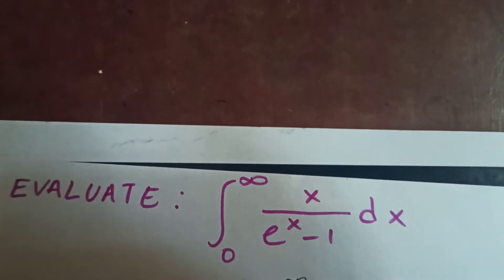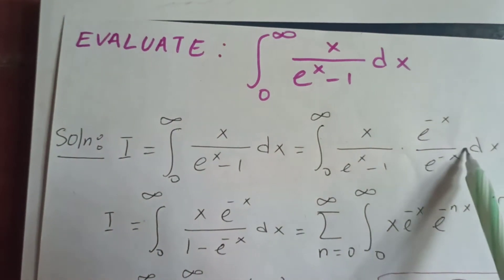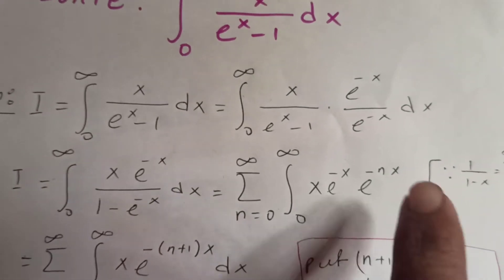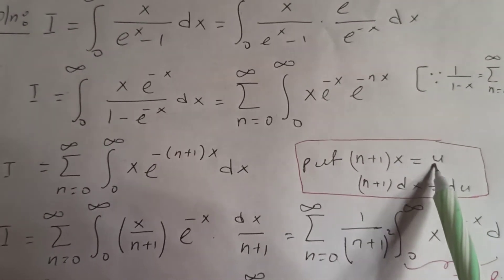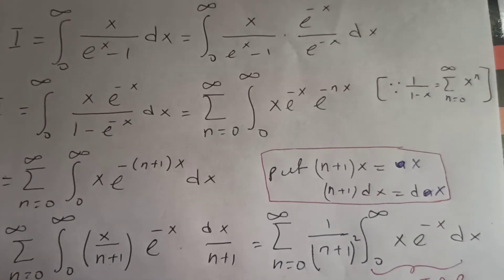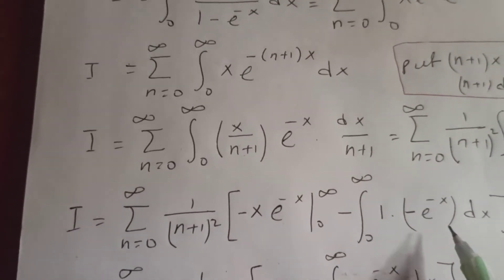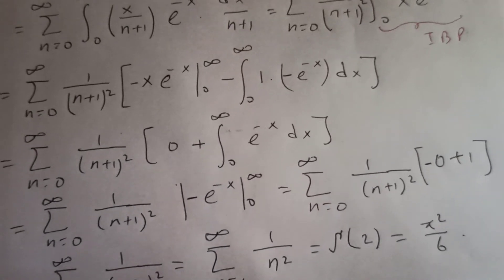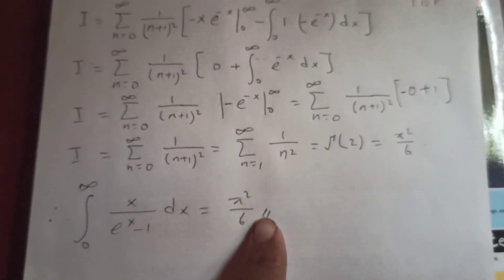Integral x/(eˣ-1) dx from 0 to infty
Today, we are going to evaluate the integral from 0 to infinity of x/(eˣ-1)dx, which gives us an interesting closed form